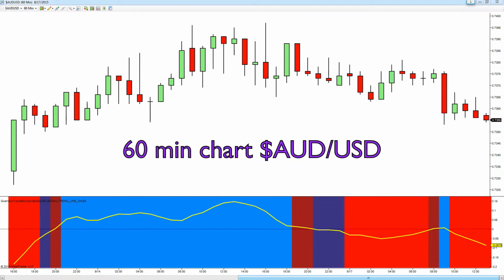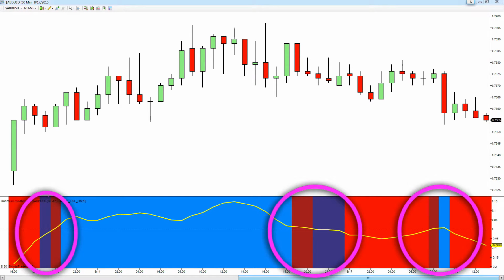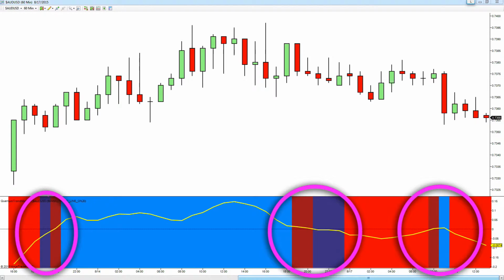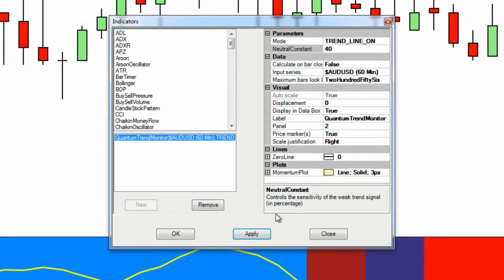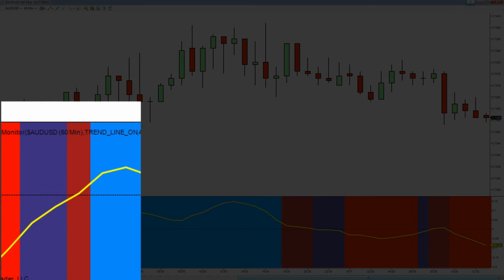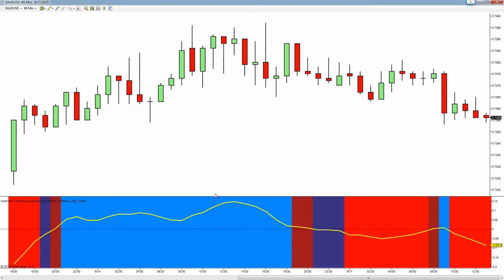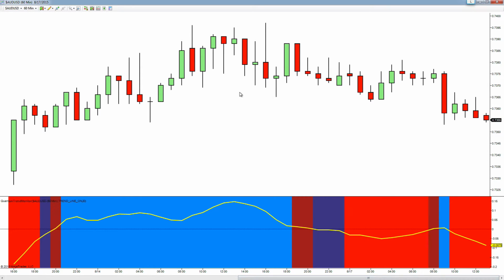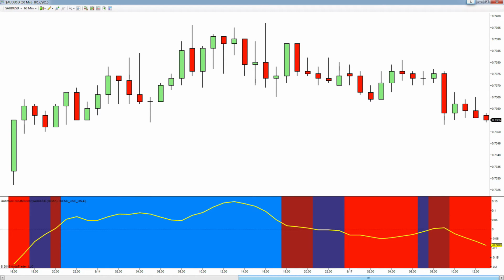Fine tuning the trend monitor indicator for Ninjatrader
Risk Disclosure - In this video we explain how to fine tune the trend monitor indicator for Ninjatrader, using the neutral constant option on a 60 minute charts for the AUD/USD pair.

Just like the trends indicator, this gives you complete control over the sensitivity of the indicator, allowing you to set it to match your own style of trading. Fine tuning this option reduces the sensitivity of the indicator and increases the congestions phases of dark red and dark blue on the trend monitor indicator, allowing you to match the indicator to your approach. If you are a scalping trader, you may prefer to increase the sensitivity and if you are a swing or trend trader, reduce it a little. The choice is yours. TESTIMONIAL DISCLOSURE: TESTIMONIALS APPEARING ON QUANTUM TRADING MAY NOT BE REPRESENTATIVE OF THE EXPERIENCE OF OTHER CLIENTS OR CUSTOMERS AND IS NOT A GUARANTEE OF FUTURE PERFORMANCE OR SUCCESS.